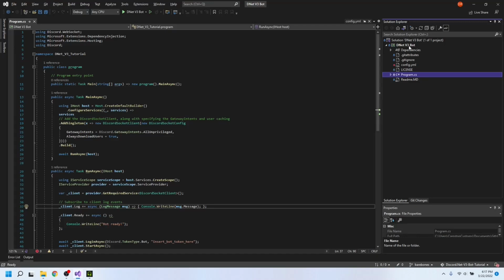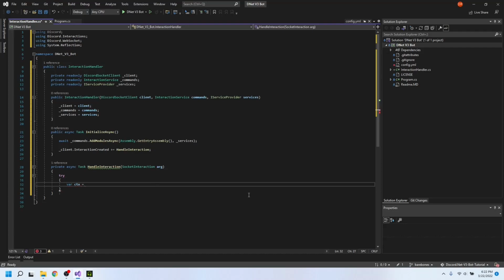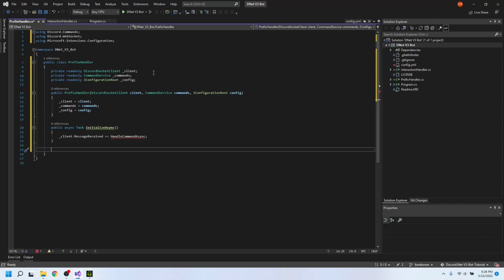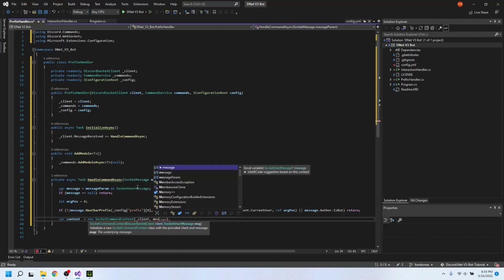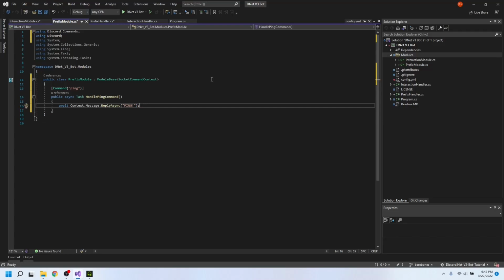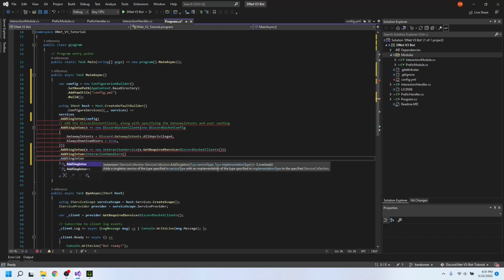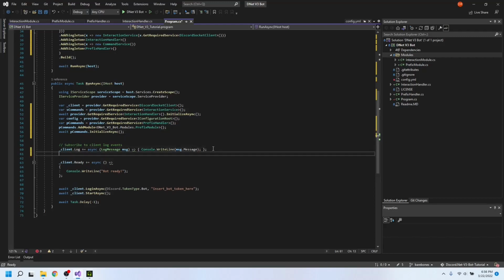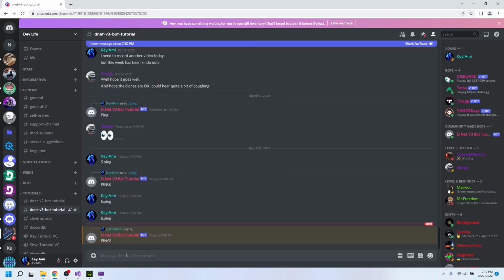Discord.Net V3 Bot Tutorial-Prefix and Slash Commands (Ep3) (re-upload)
**update** On the latest versions of Discord.NET, the MessageContent gateway intent is needed for all prefix commands to work. **

Using the code from Episode 2, we add a prefix and slash command.